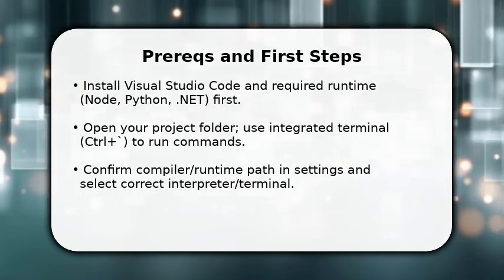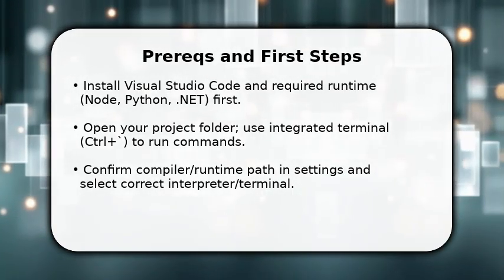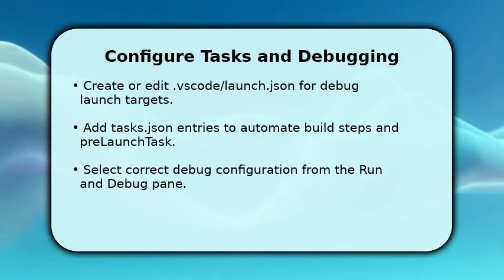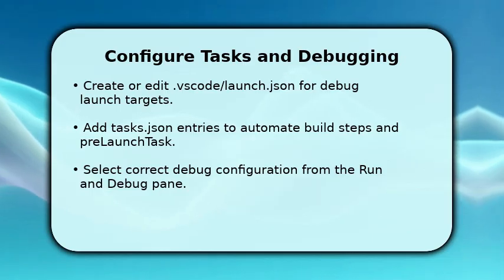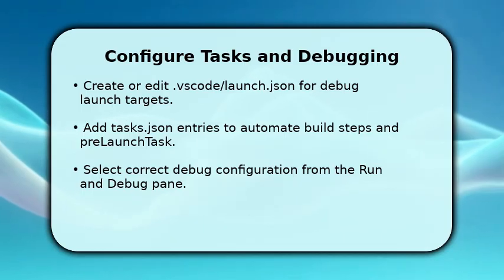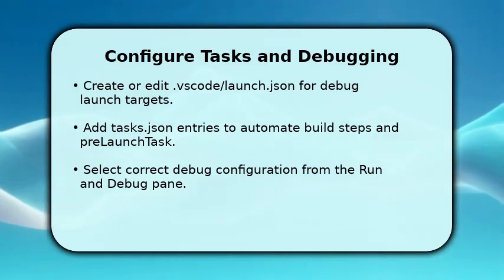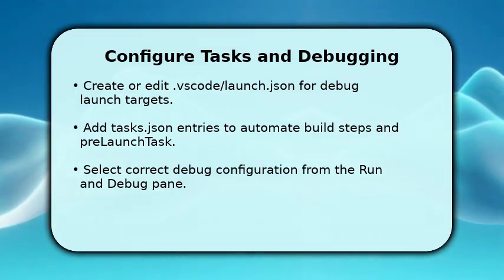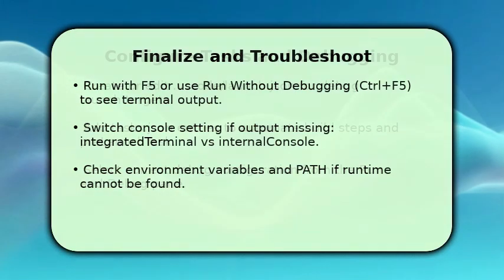How to Get the Output in Visual Studio Code (only Way)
How to Get the Output in Visual Studio Code (only Way) | 🔒 Surfshark VPN Deal — Stay private and secure. $1.99/mo + 3 Months Free ▸

Discover the essential steps to extract output in Visual Studio Code, a must-know for developers. This guide covers setting up your environment and executing commands effectively within VSCode.